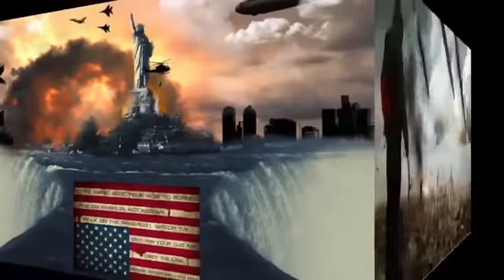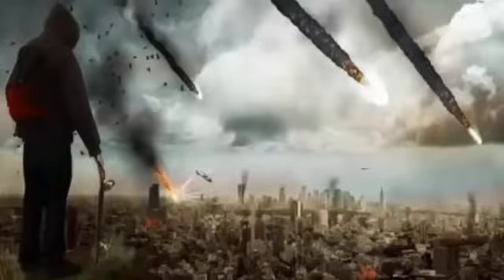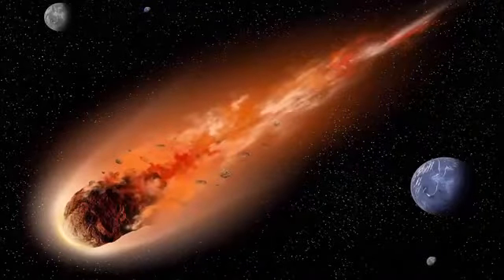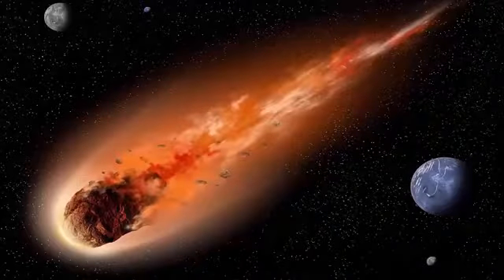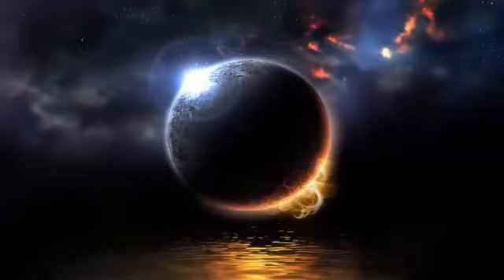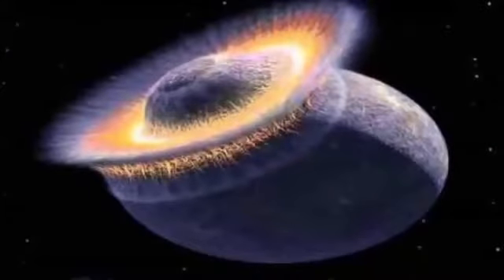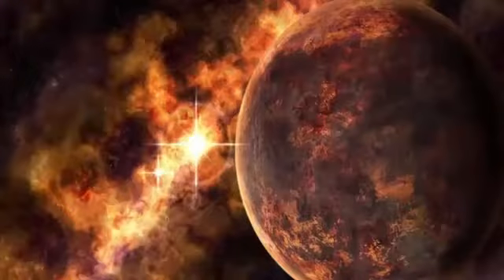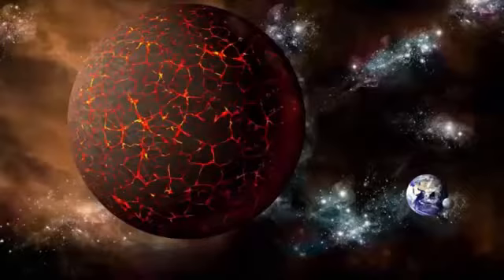SHOCKING HAPPENING! Planet X Nibiru Update today